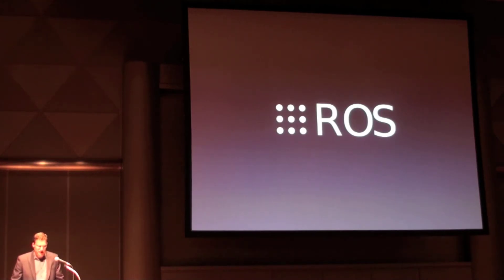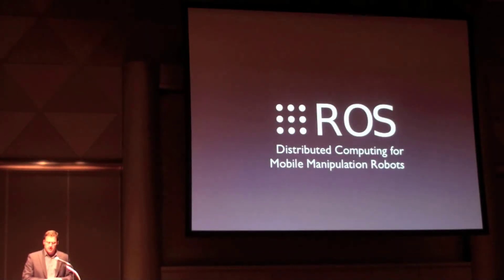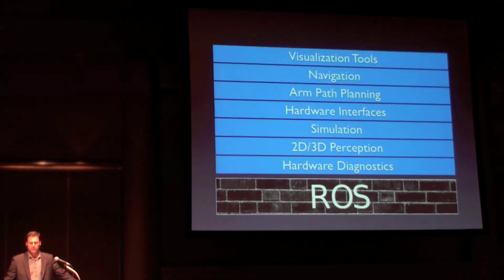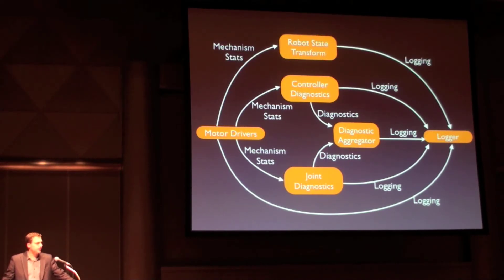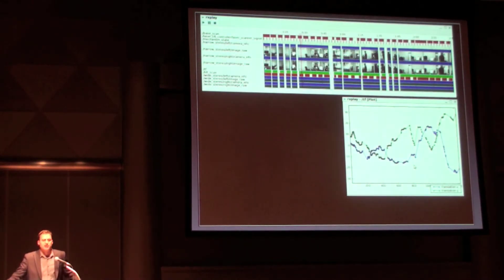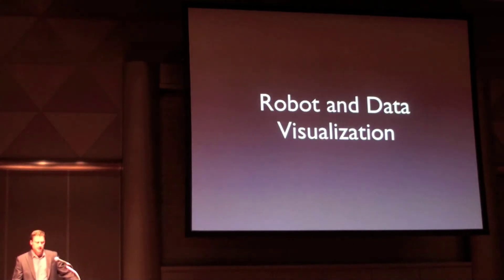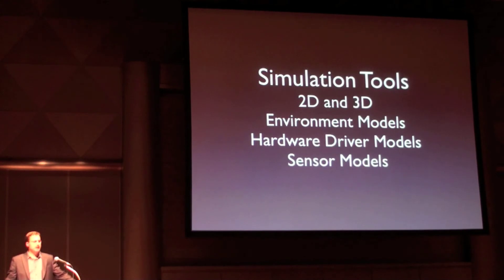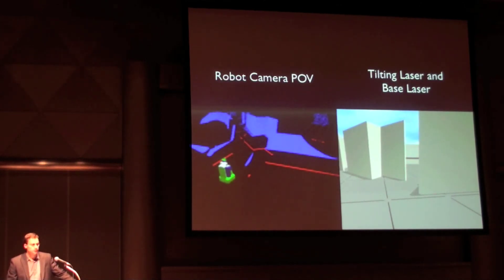2009 IREX: A Platform for Personal Robotics (Part 2)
Steve Cousins' and Keenan Wyrobek's presentation to the Robolink 2009 Forum at IREX.